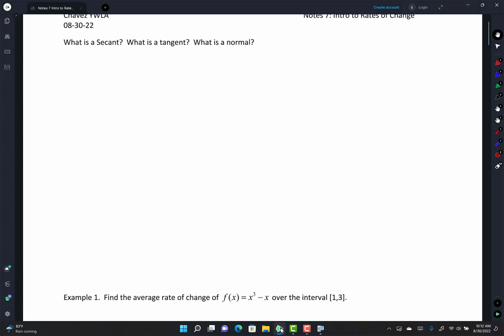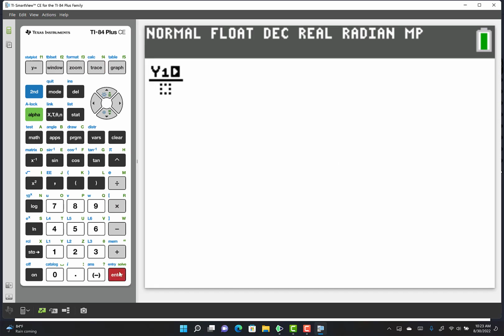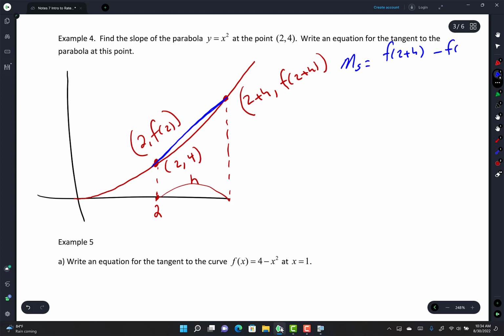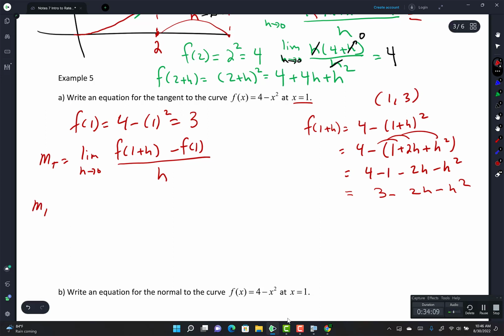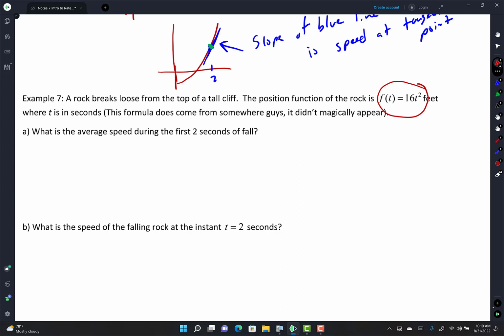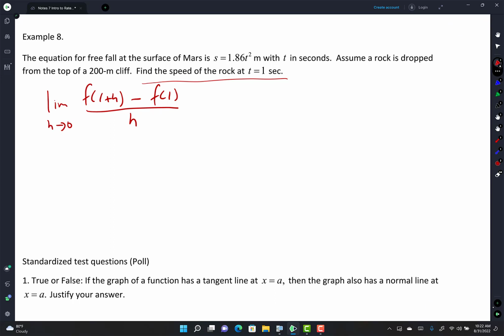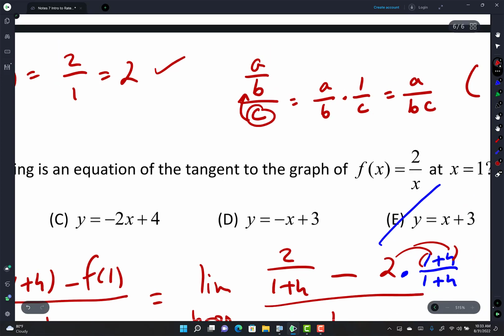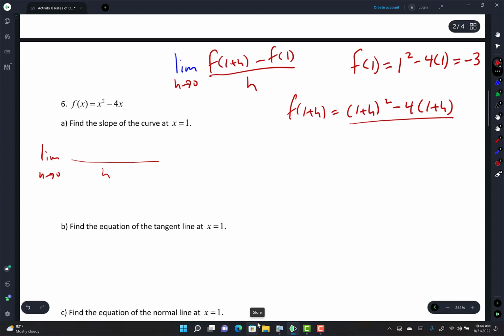Notes 7 Intro to Rates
Here are the Notes, Intro to Rates with a bit of Activity #6 towards the end as well. Let me know if something didn't make sense. Thank you.